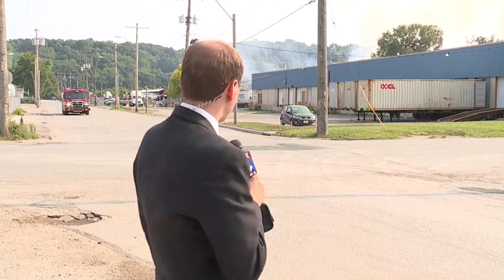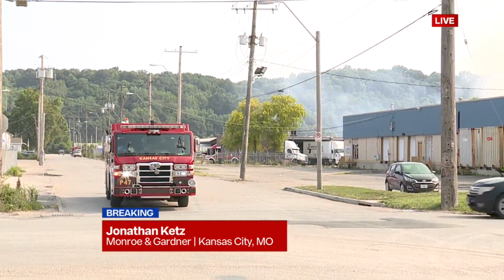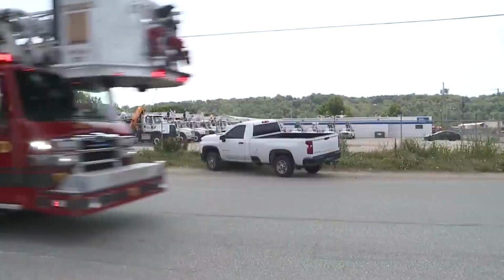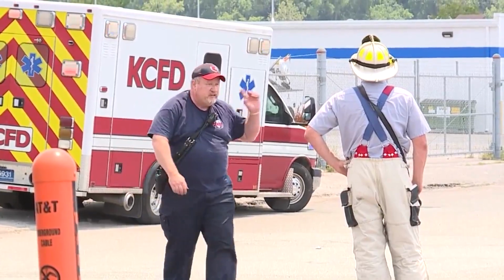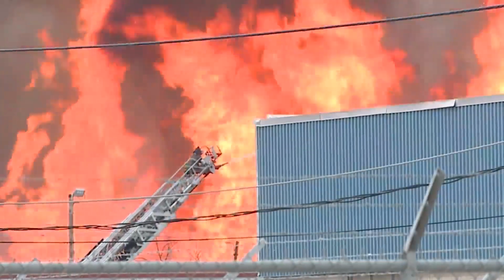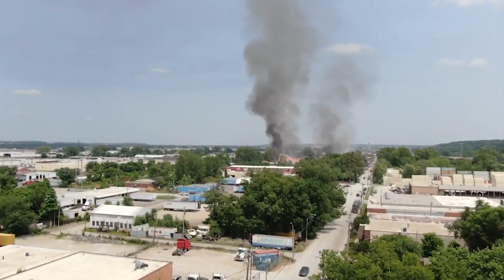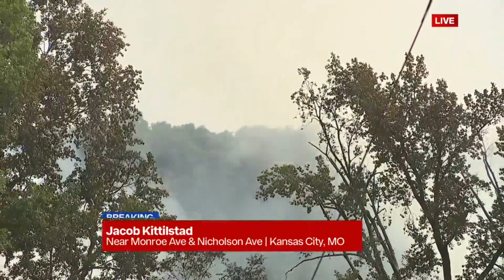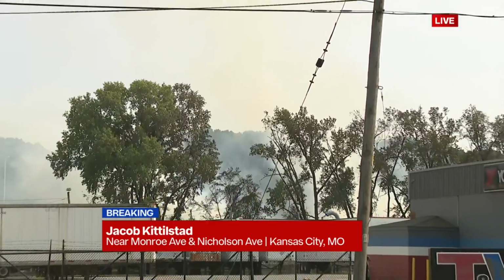Neighbors react to large Kansas City warehouse fire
Seen across the skies across the Kansas City metro. A massive fire engulfs a warehouse north and east of downtown Thursday afternoon.